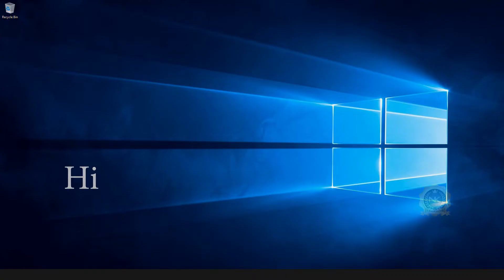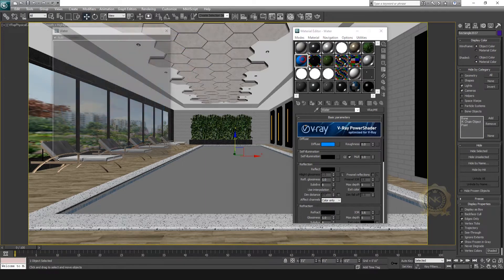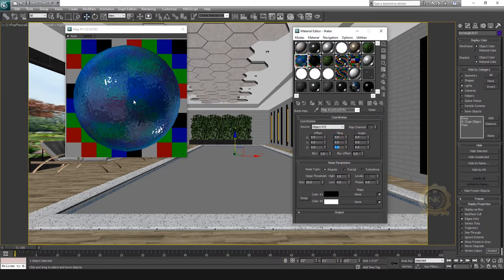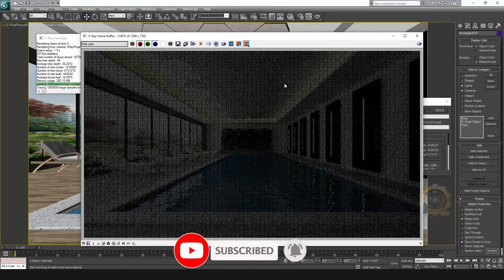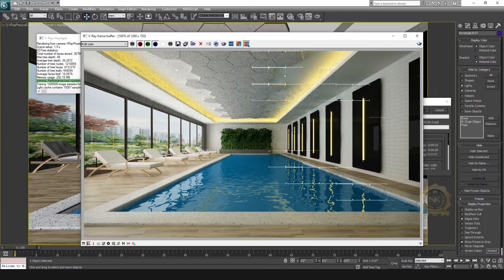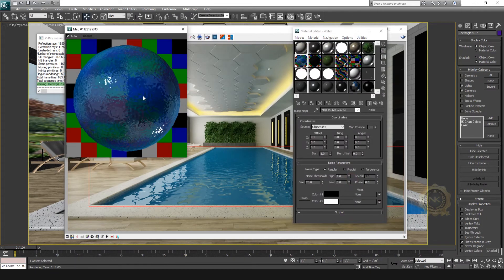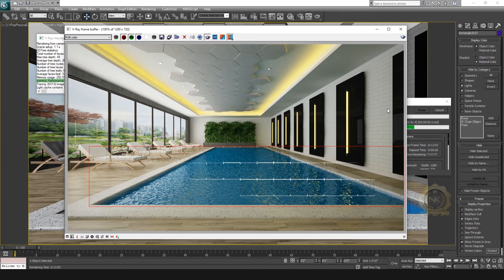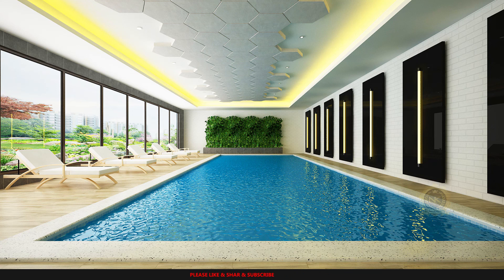How to Create Realistic Water in 3Ds Max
How to Create Swimming Pool Water in 3Ds Max
How to Create Vray Water Material  in 3Ds Max